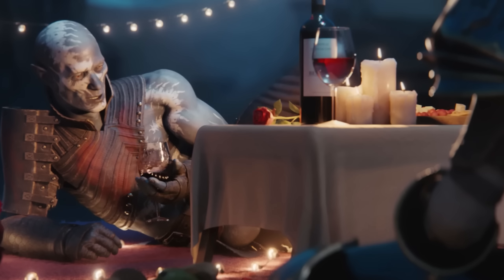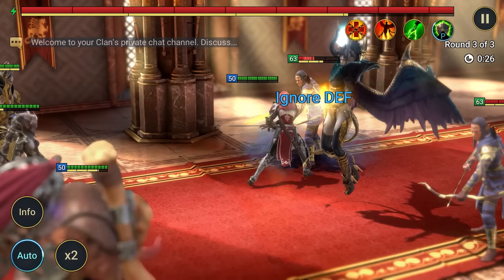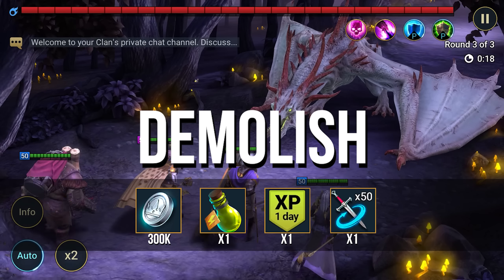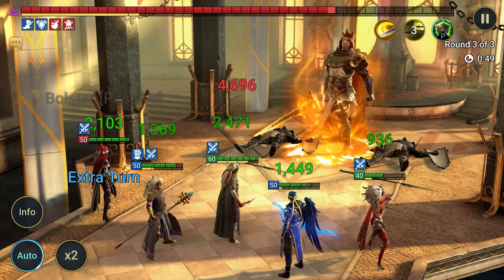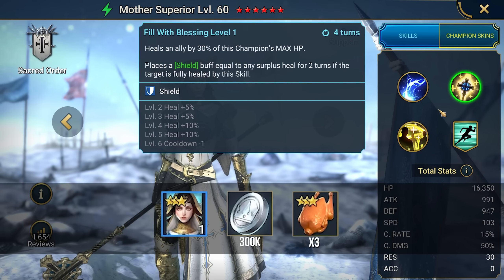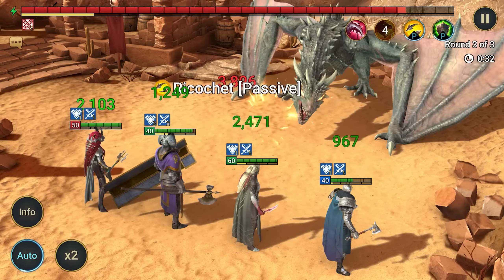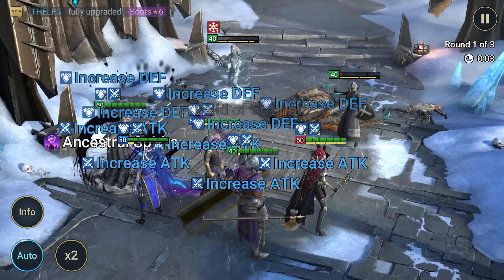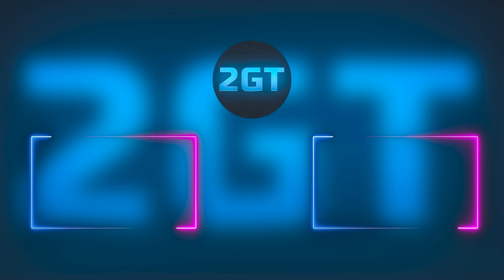🤑Raid Shadow Legends F2P🤑 FREE Stuff, Energy, Hero & NEW FREE Account 💰BEST f2p Champions &Team💰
NEW PLAYERS BONUS PACK😄🆕
🏆STEP 1 ▶ Get Lightsworn!
🏆STEP 4 ▶ Log in to the game for another 7 days and grab ⚔️🦎Jizoh🦎⚔️ entering no Raid Shadow Legends codes!
🏆STEP 5 ▶Next, you level up to 25 and get one more epic - ⚔️💄Lady Quilen💄⚔️ + 100,000 silver!

Don't fall into the same traps as others have. Avoid the common mistakes and unlock the full potential of your RAID promo codes 2023 with my explosive video! now to get your hands on the ultimate key to maximizing your RAID experience!

Are you a dedicated f2p Raid Shadow Legends player, looking to maximize your gameplay without breaking the bank? Well, we've got fantastic news for you! With the game's plethora of options, you can create the ultimate Raid Shadow Legends f2p team, featuring the best Raid Shadow Legends ftp champions.

Starting your Raid Shadow Legends new account? It's the best way to give your Raid Shadow Legends f2p campaign team a head start, ensuring that you assemble the most formidable Raid Shadow Legends f2p account possible. It's the ultimate path to a thriving, Raid Shadow Legends best f2p start.

🌟Get ahead of the game with my latest and greatest 2023 guide to Raid Shadow Legends 2023

🌟Are you having trouble installing or registering for Raid Shadow Legends? Fear not!

🔸Enter the game 7 days in a row and get epic support champion
🔸Pump up to level 25 and get free epic champion Lady Quilen without any RAID code

👴👵Oldies, no shame in not knowing how to use codes for RAID Shadow Legends and get awesome bonuses

🎮🤩 Get ready for a plethora of up-to-date RAID codes to level up your game! With so many active RAID Shadow Legends codes 2023 to choose from!

CONTENTS

0:00 What is this video about?
0:32 Don’t forget to subscribe!
0:50 Important info Raid Shadow Legends 2023 every newbie should know!
1:32 Register using the Raid Shadow Legends referral link in the description to start playing with Raid Shadow Legends best f2p champions
1:49 How to get Lady Quilen Raid Shadow Legends NEW FREE Epic?
2:02 How to enter promo code for Raid Shadow Legends for veterans?
2:25 First Raid Shadow Legends code for EVERYONE
2:37 Second Raid Shadow Legends free stuff code for EVERYONE
2:47 Third Raid anniversary promo code for EVERYONE
3:16 How to use promo codes in Raid Shadow Legends for newbies?
3:46 Giscard Raid promo code march 2023
3:56 Knight-Errant code in Raid Shadow Legends
4:07 Executioner Raid Shadow Legends promocode
4:26 Chonoru promocode Raid Shadow Legends
4:45 Mother Superior Epic character code
5:01 Deacon Armstrong Raid Shadow Legends best promo code
5:21 Best resources starter promo code for Raid Shadow Legends
5:34 Ultimate Galek for 4th Raid anniversary new Raid Shadow Legends promo code
5:47 Mordecai Raid Shadow Legends promocode
5:55 Max bonus pack using promo codes March that work
8:20 Conclusions